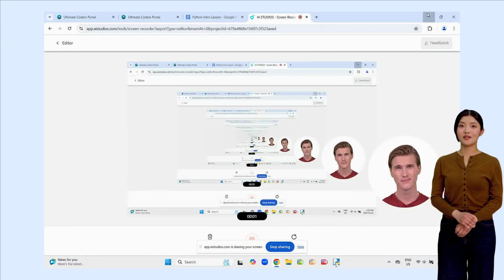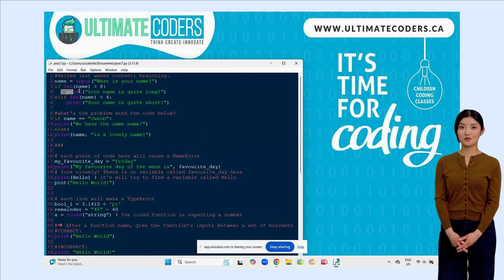Python Beginner 2.7 Classwork (All About Errors)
Build debugging skills by exploring Python error types. In this video:
Analyze sample code and predict outputs; observe when code produces two statements or not.

Learn five major error categories: NameError, TypeError, IndentationError, SyntaxError, and logic errors.

Hands-on: write comments defining each error type, create example lines triggering each error, and craft a small program with a logic error.

Debugging practice: fix intentional bugs in provided code, step by step.

Bonus: challenge yourself to generate a new, unique error type scenario.
 You’ll deepen your understanding of how to identify, interpret, and fix errors efficiently.

Check the video description for code examples, downloadable resources, and timestamps for each section. Happy coding!